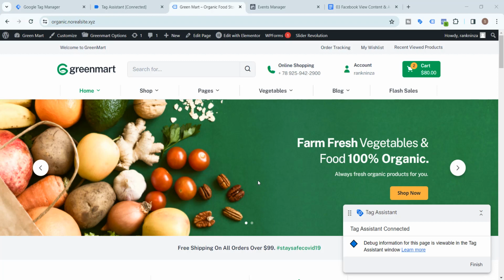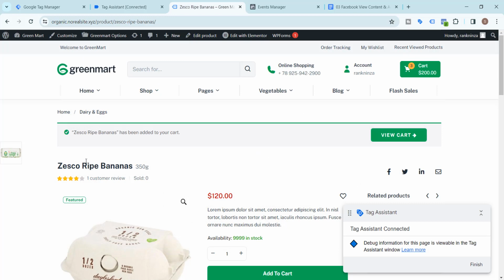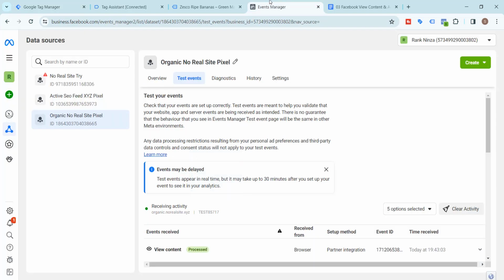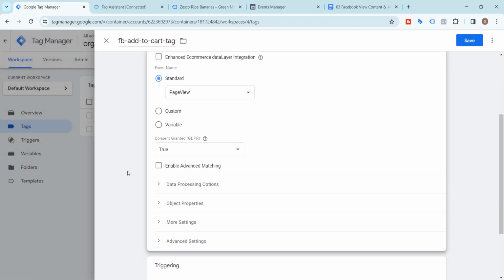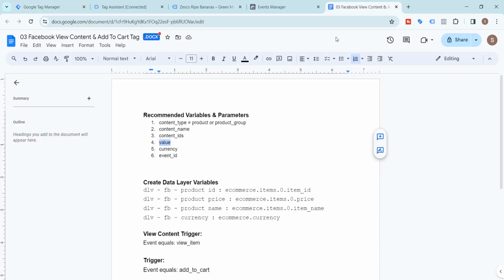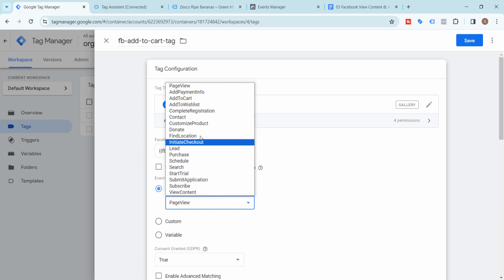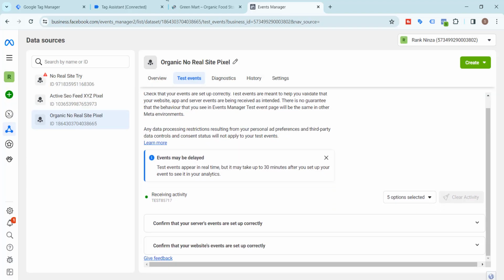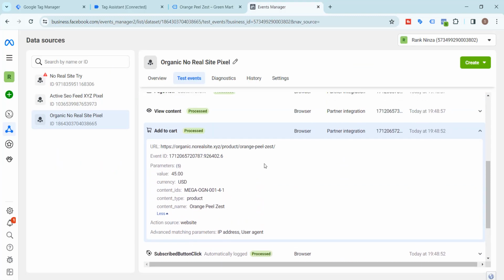How To Track Facebook Pixel Add To Cart Event Using GTM | Facebook Pixel E-commerce Event Tracking